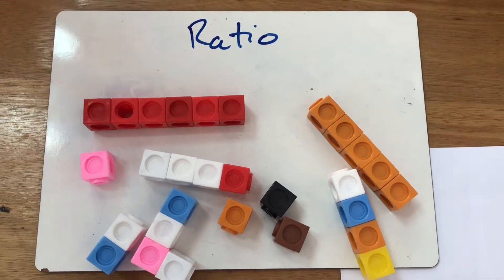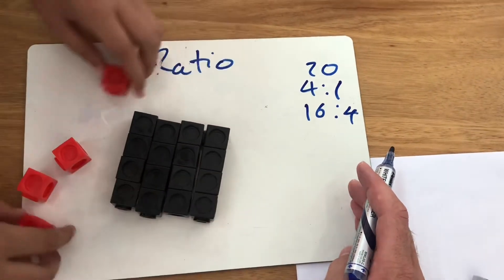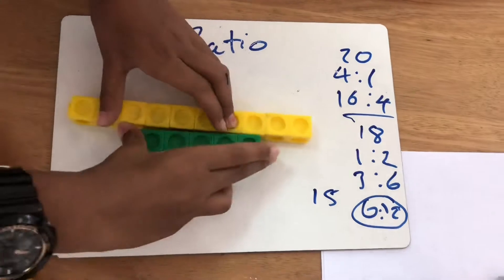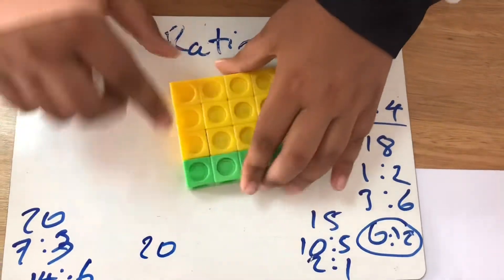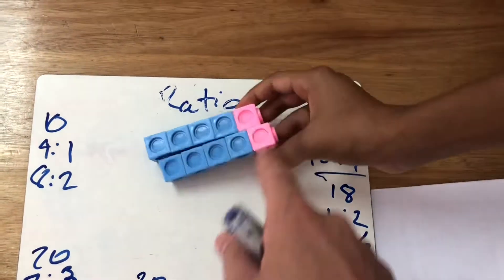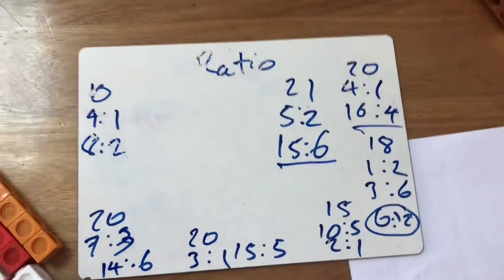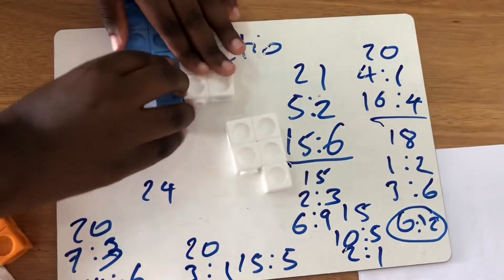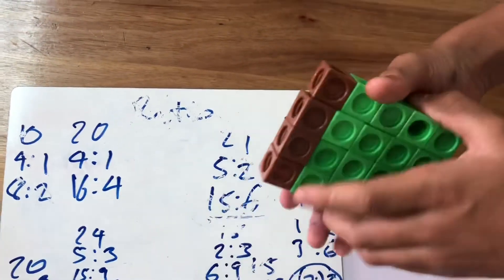Ratio sharing amounts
using multilink in a live lesson to demonstrate Dividing amounts (totals) In a given ratio
Eg
24 divided in 5:3
8 parts, 24/8=3
So 5:3 breaks 24 up into
15:9